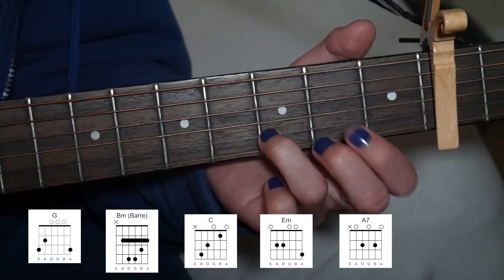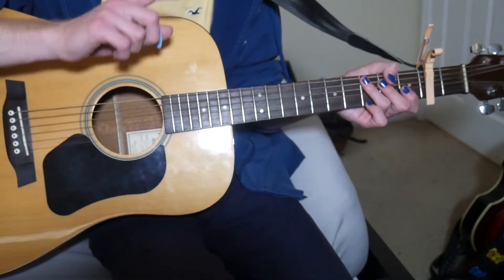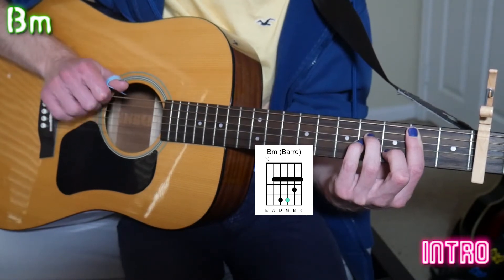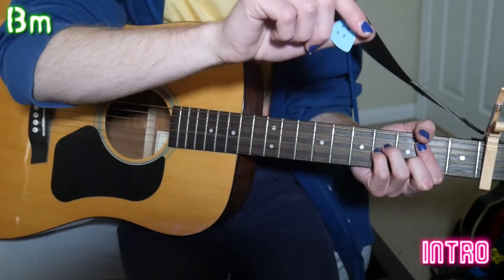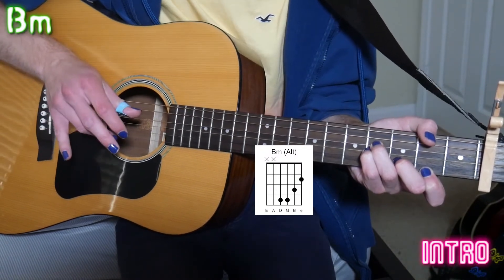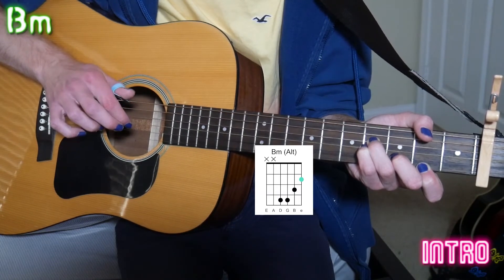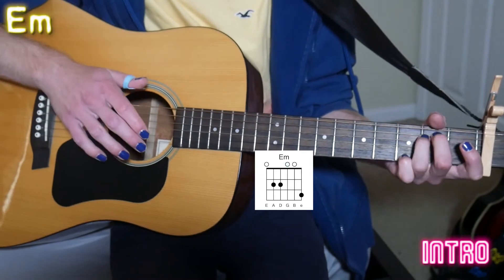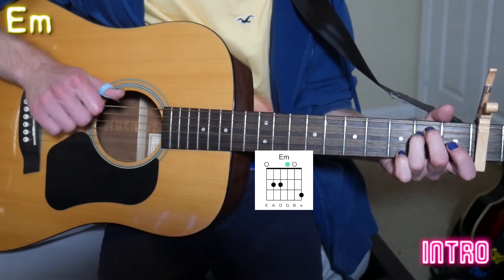"Puff, the Magic Dragon" In-Depth Guitar Tutorial (Peter, Paul & Mary) by Mason Rex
First tutorial y'all! This is a walkthrough of how to play "Puff, the Magic Dragon" by Peter, Paul, and Mary on guitar. I go as in-depth as I can over chords, fingerstyle patterns, and techniques.

00:00 Tutorial Introduction
01:40 Chord Overview
04:36 Intro
07:21 Bm Alternative
08:24 Intro (resumed)
15:14 Intro Playthrough
16:14 Verse/Chorus
22:06 Ending
24:26 Verse/Chorus Playthrough
26:20 Thanks for watching!
26:41 Capo Chart